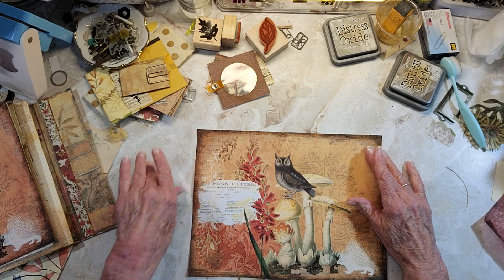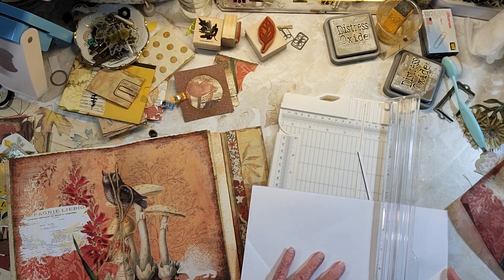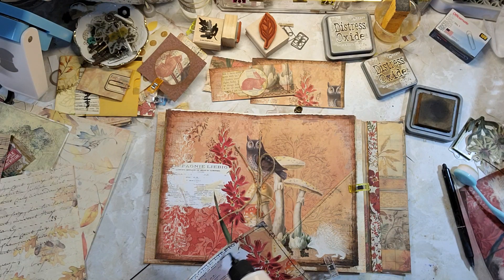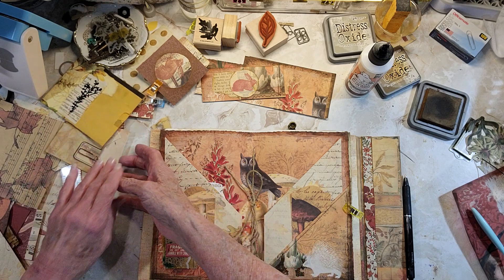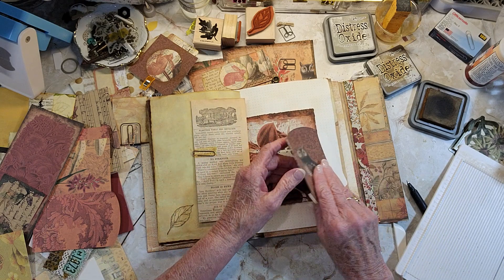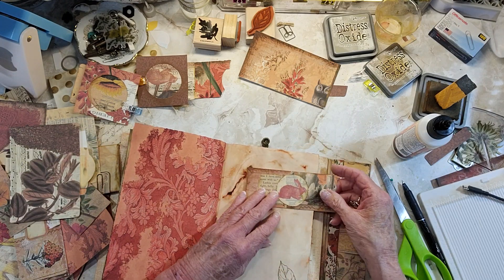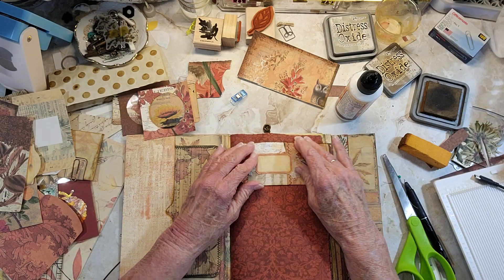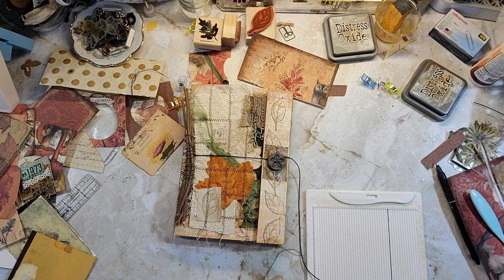RED AUTUMN 🍁 FOLIO adding Ephemera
Thanks for tuning in to my channel! I hope my videos have been motivating and inspiring for you. To clarify, my videos are not tutorials but a platform for sharing my journals and my passion for creating ephemera. If you are interested in buying one of my journals, please visit this
I also have a Facebook group called Junk Journal in a Day, where we can connect and share ideas.